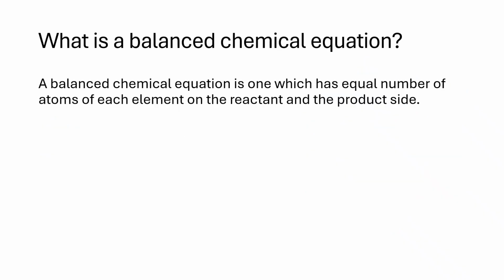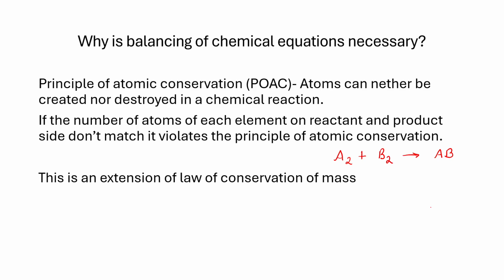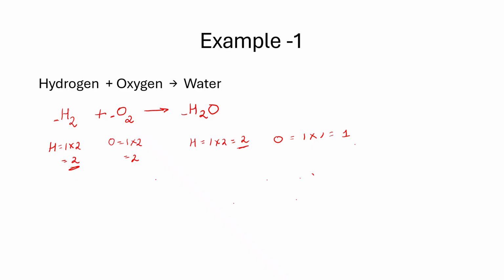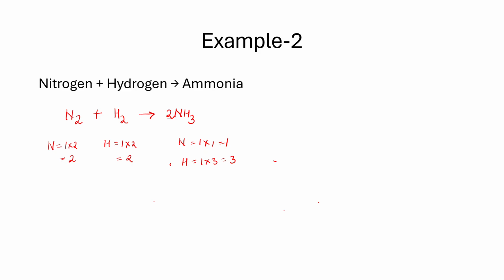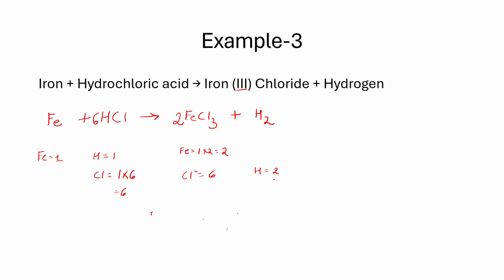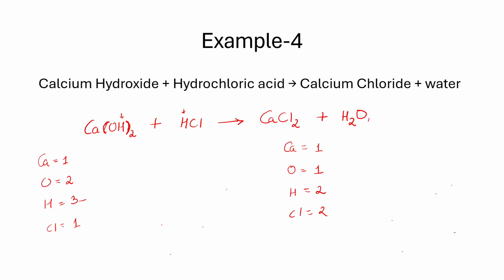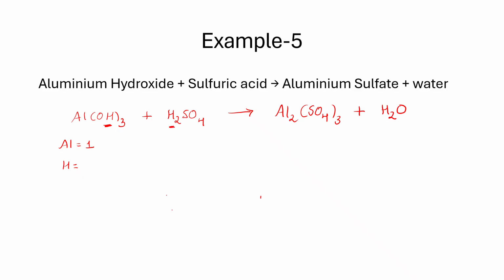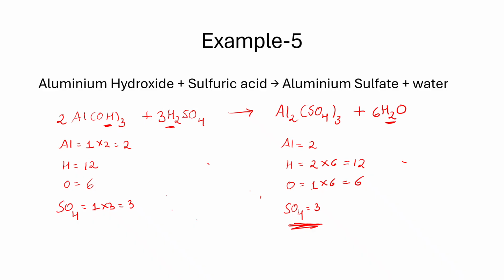Writing and balancing chemical equations